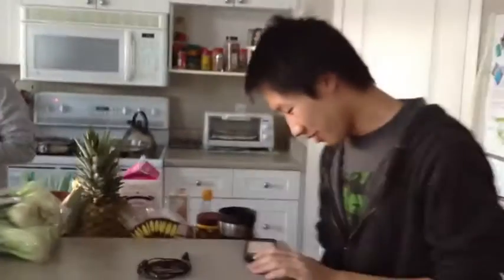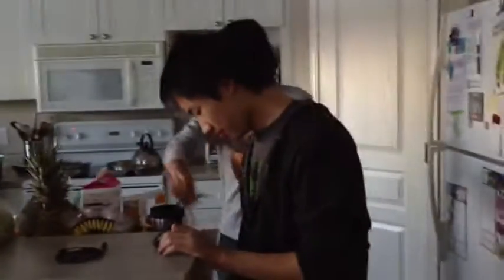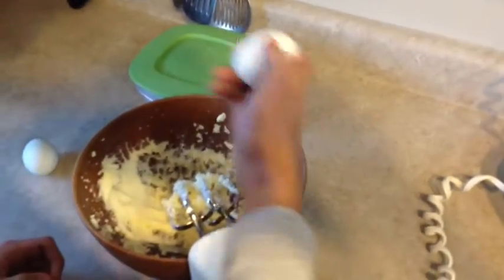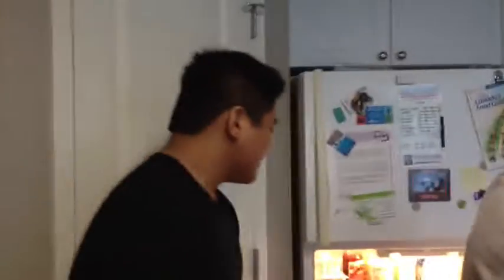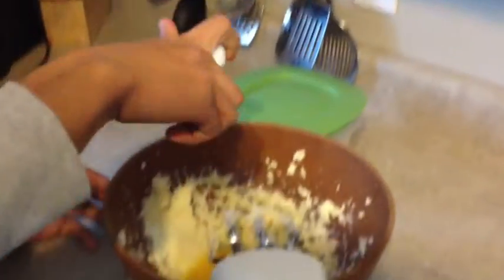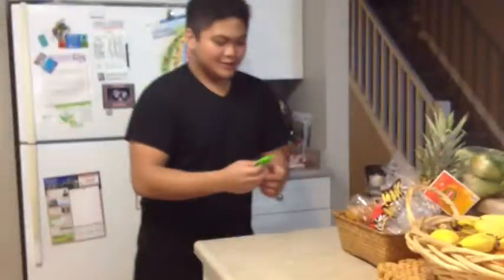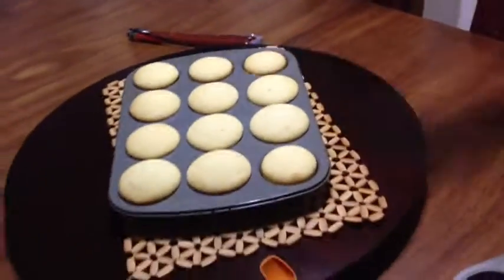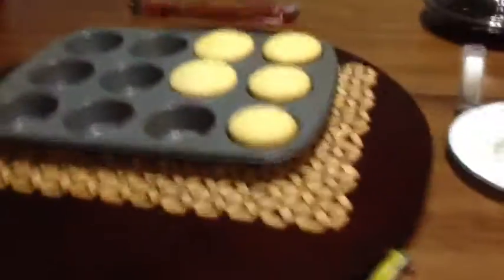CupPies With Kevin and Connor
Baking